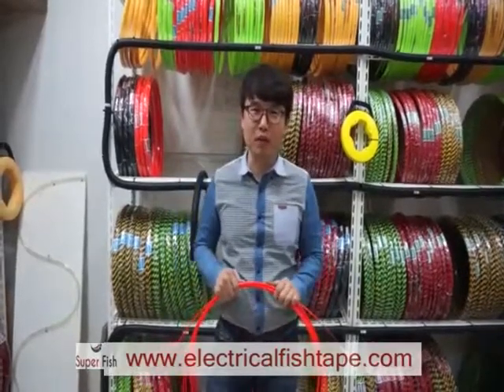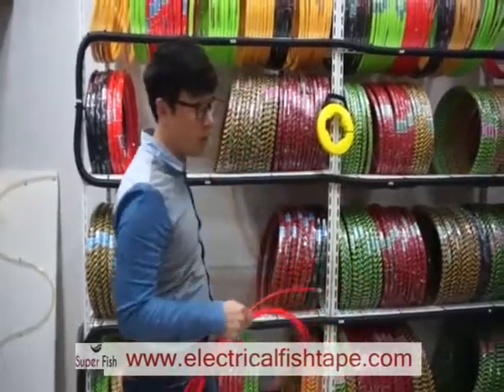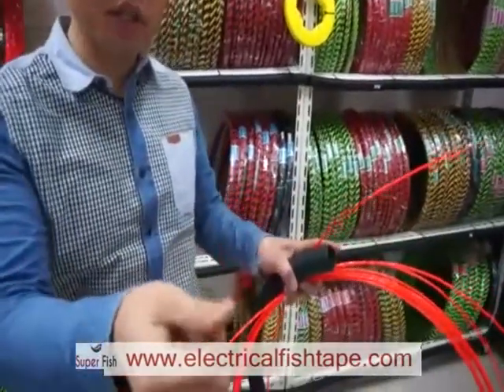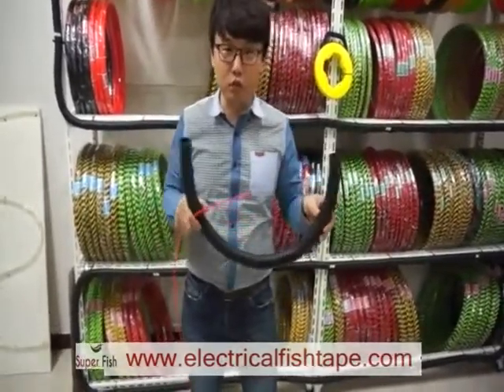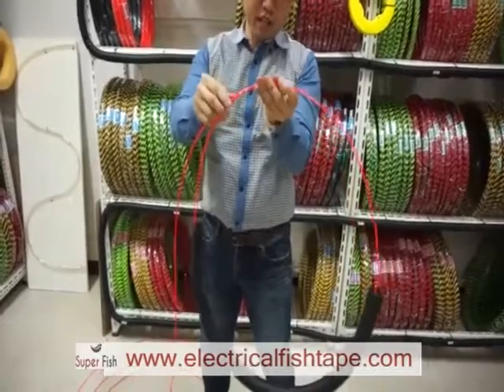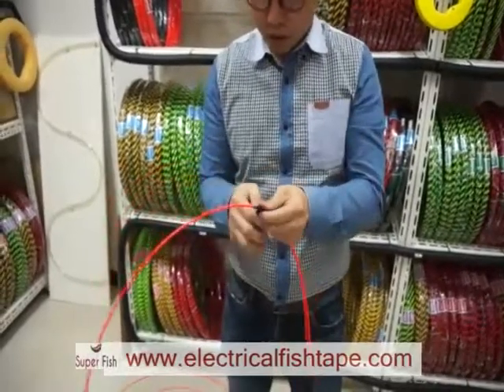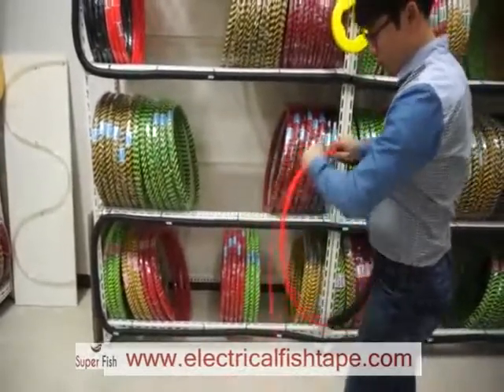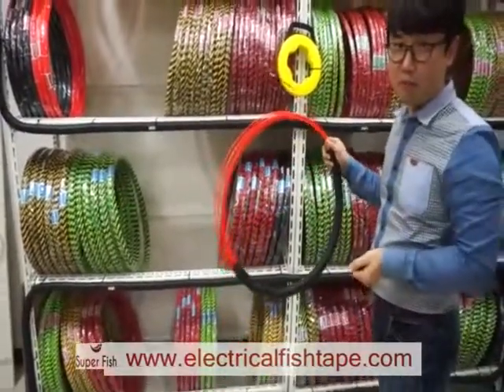Elektrische Sanitärwerkzeuge Elektriker Fädeldraht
Wir sind der Hersteller von Elektro-Verkabelung Werkzeug in Korea
Für weitere Informationen besuchen Sie bitte unsere Website,
Vielen Dank